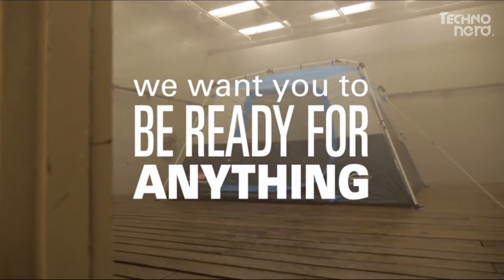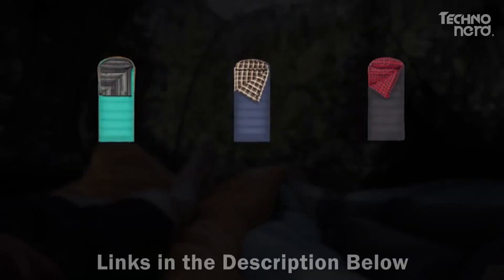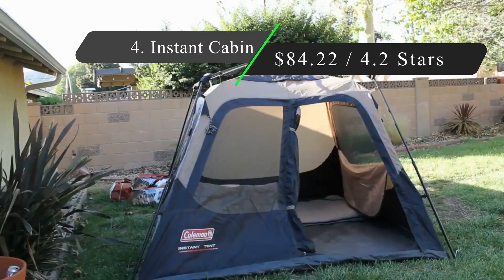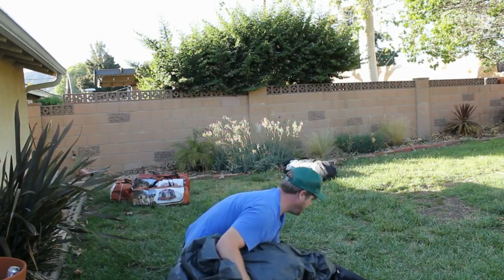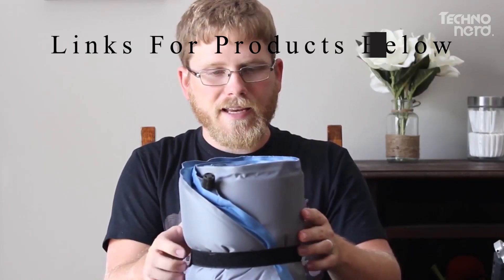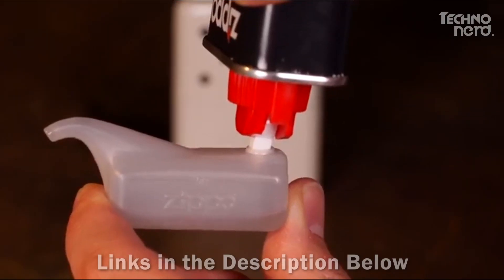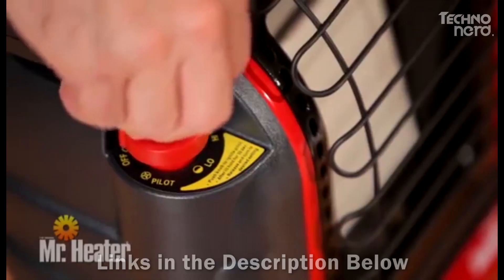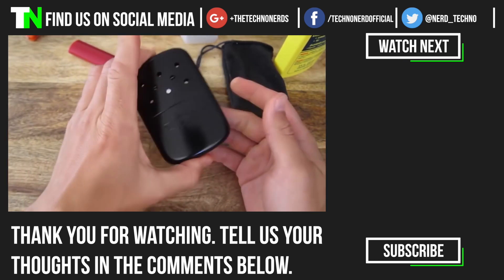5 AWESOME WINTER CAMPING GEAR ON AMAZON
We’ve said it before: Hiking season never ends. If you want to extend your outdoor fun into the coldest months, though, you’ll need the right gear for the job. Here are 5 AWESOME WINTER CAMPING GEAR ON AMAZON you need to stay warm, safe, and comfortable during your winter trip into the backcountry.

Here at TechnoNerd, we upload videos regularly about Futuristic Technologies, Latest Gadgets, and Trending Inventions. If you are a fan of these too then;

Try AMAZON PRIME FREE!!!

#5 Sleeping Bag
#4 Instant Cabin Tent
#3 Sleeping Pad
#2 Hand Warmer- h
#1 Portable Heater

Music Used 🎧:
Song: Future- Break it Down

We hope you enjoyed the video. Hit the thumbs up button & share 5 AWESOME WINTER CAMPING GEAR ON AMAZON. Until the next video, Peace.